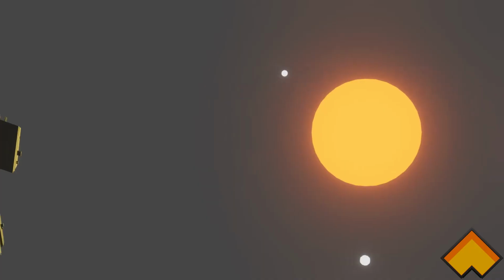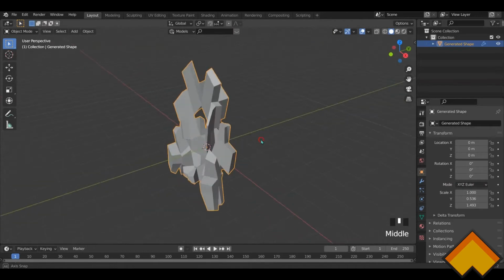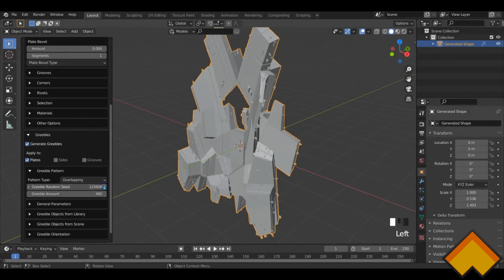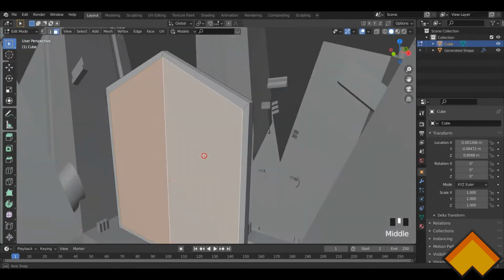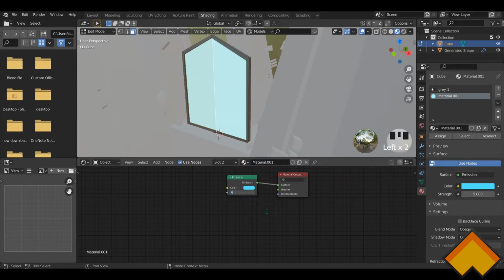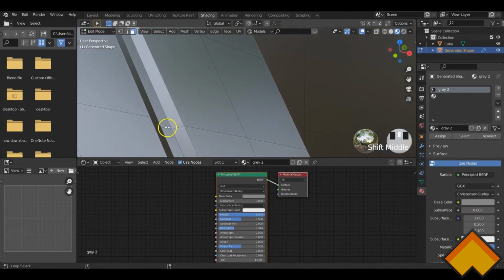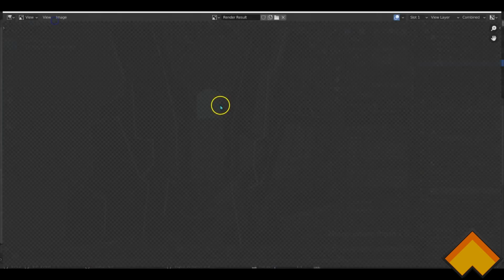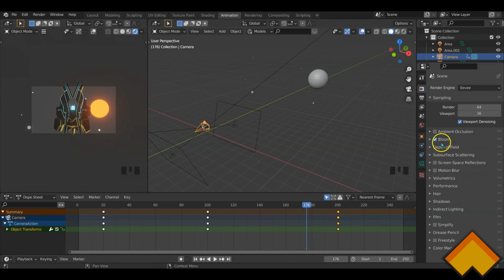Shape Generator & Platting Generator Addon by Mark | Radiant Station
○ In today’s tutorial we are going to use 2 Addons which will make your life as simple as can be and help us generate amazing hard surface modelling shapes. Random seeds help model a new shape every time.